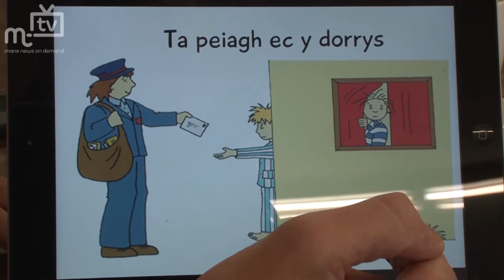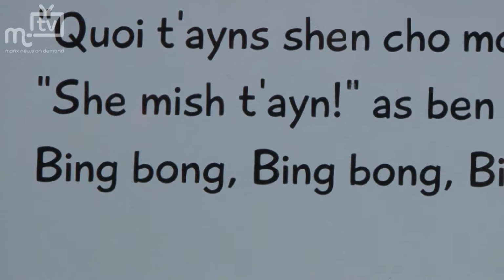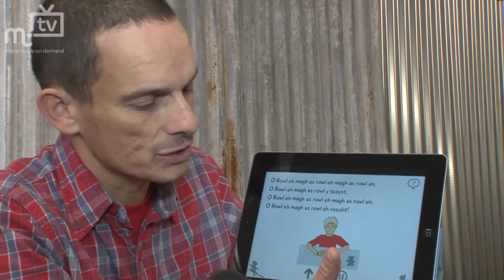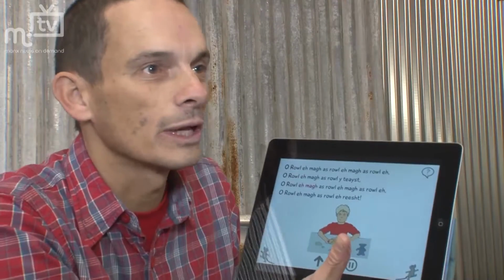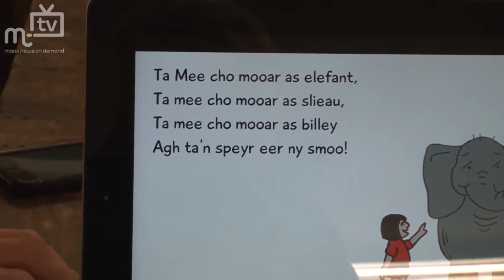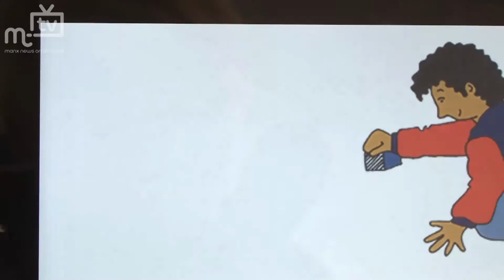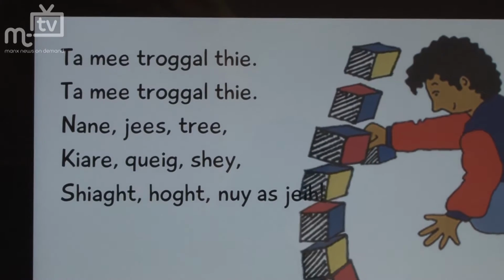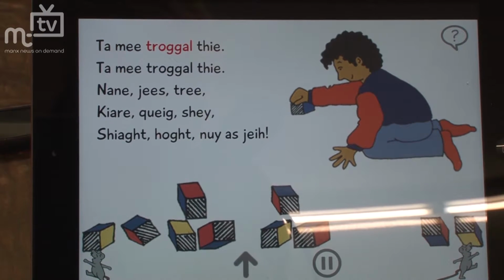MTTV archive: New Manx App 9.10.2013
Yn Greinneyder Adrian Cain talks about a new App that's been released for smart phones and tablets, designed to boost the learning of the Manx language.

Isle of Man TV channel - material from the MTTV archive - produced by Paul Moulton for PMC-TV